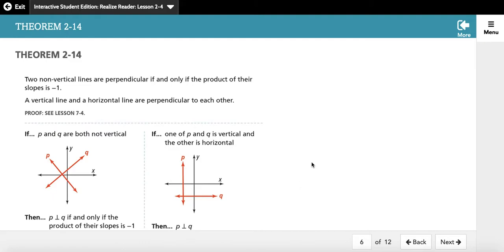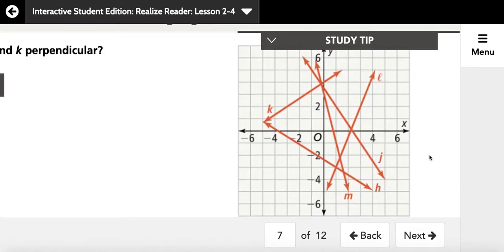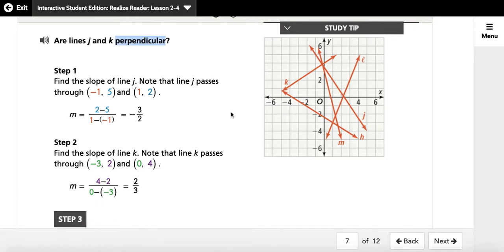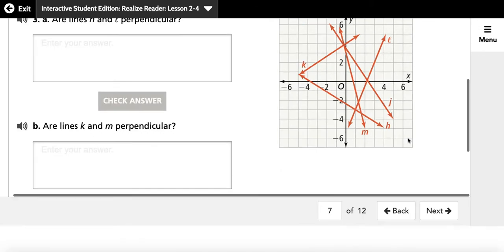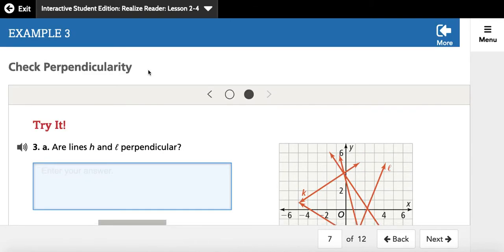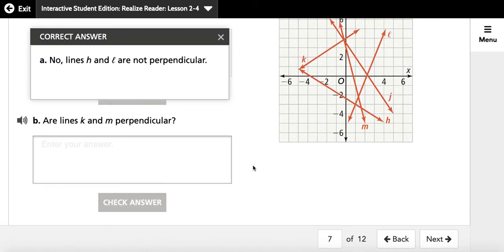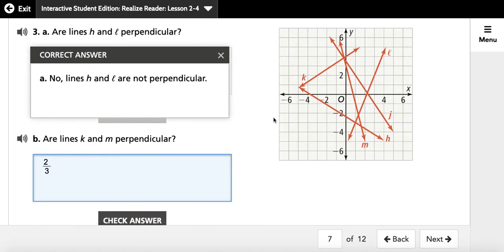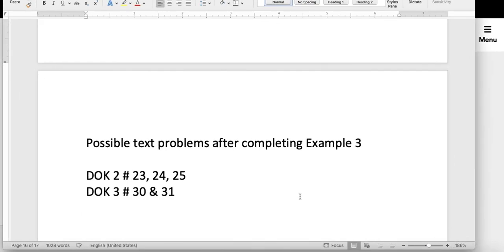GEO 2 4 ex 3